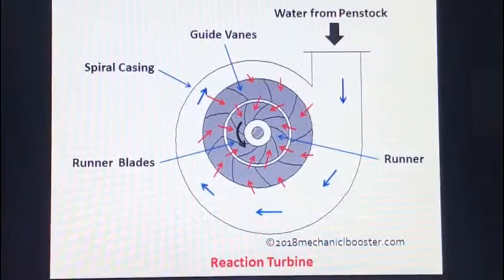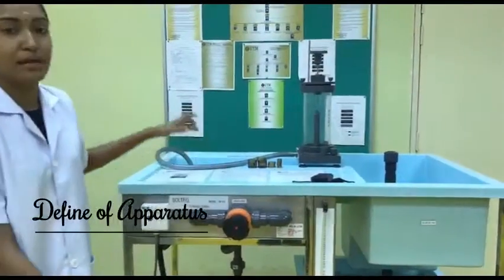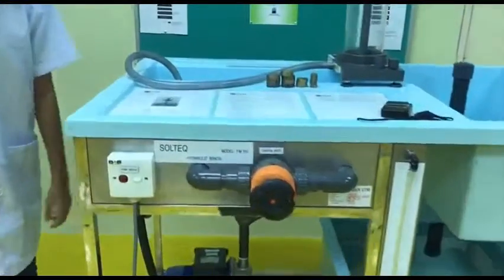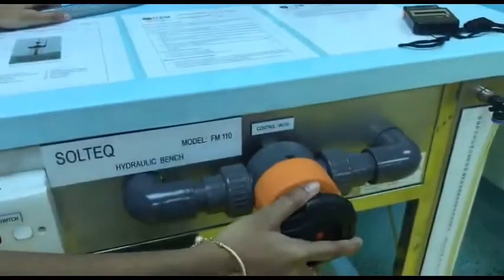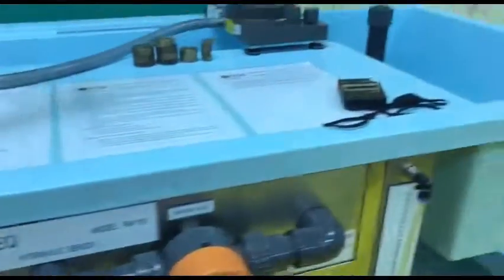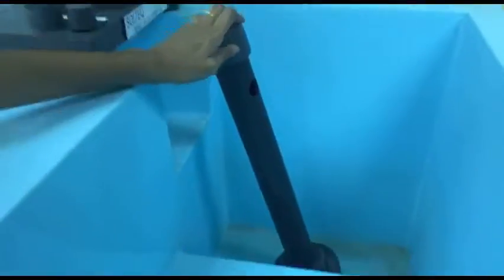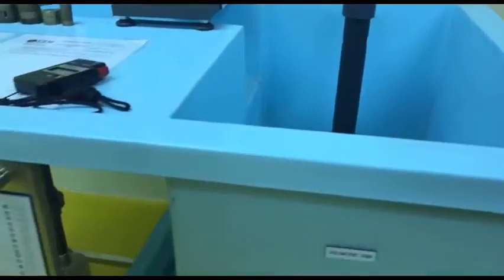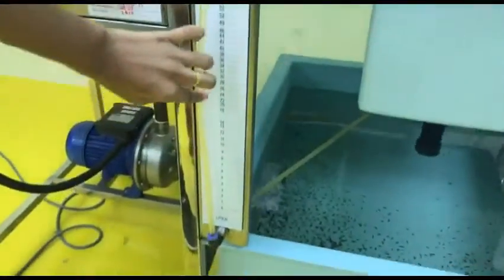Group 3 - Impact of Jet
Group Members:
1. Jaalynee A/P Kanniappan
2. Nur Khairul Ummi Habibah binti Jamri
3. Ina Nazatul Farhana binti Samudin
4. Nur Afifa binti Abdul Patah
5. Fatin Najwa Binti Mohammad
6. Maisarah Binti Mohd Zaki

SMJC 2711
SECTION 02
CHEMICAL PROCESS ENGINEERING LAB